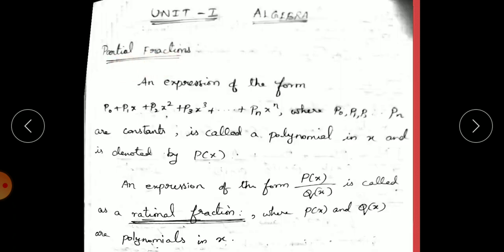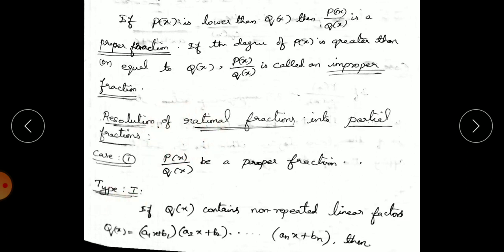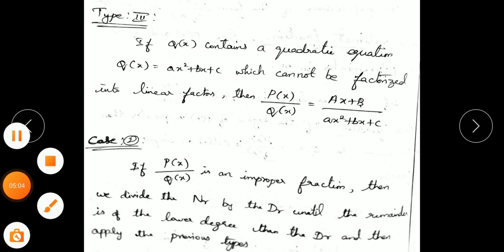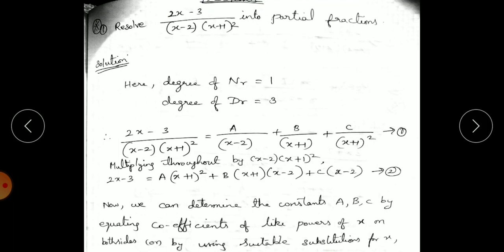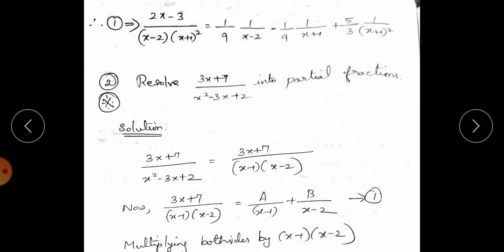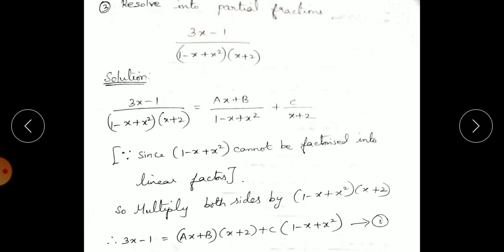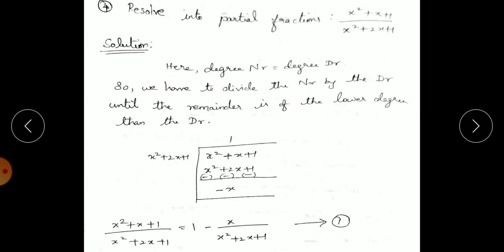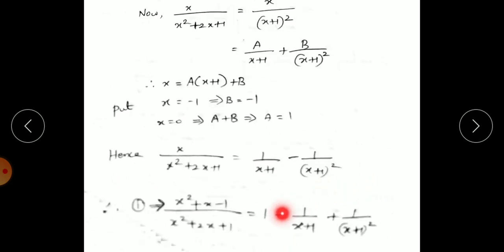Allied Mathematics-I unit-I Algebra NOTES 1 video